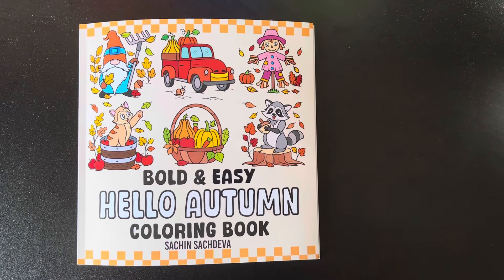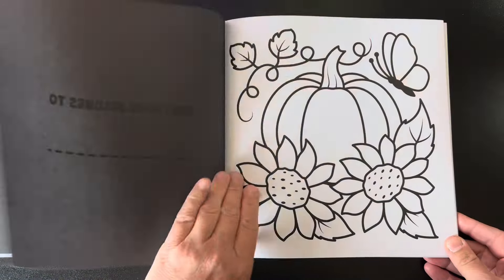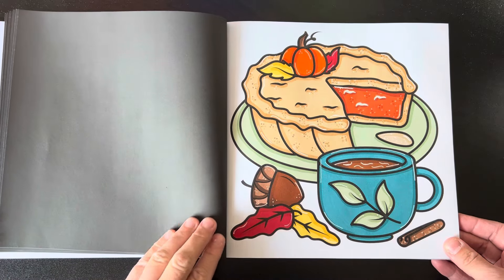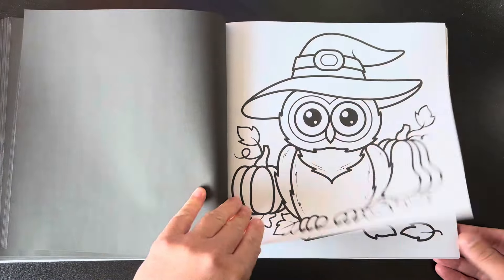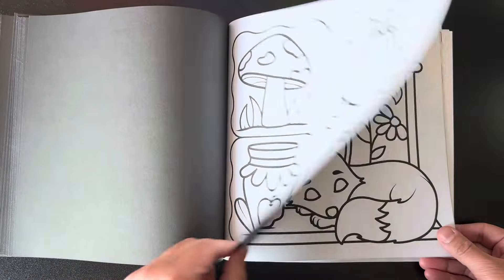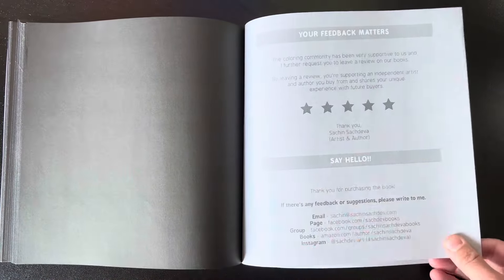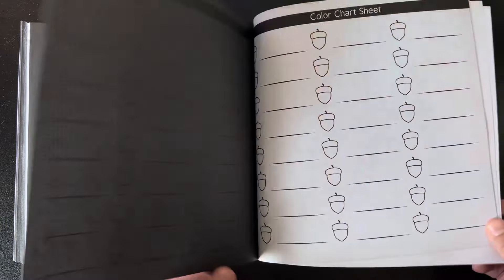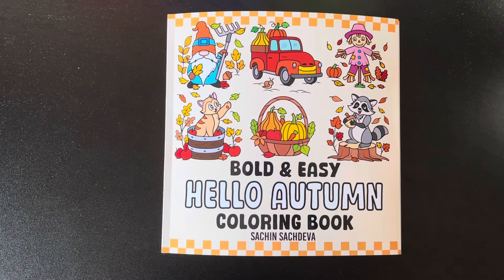Bold & Easy Hello Autumn Coloring Book | Sachin Sachdeva | Flip Through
Flip through of Bold & Easy Hello Autumn Coloring book by Sachin Sachdeva coloring book.

Thank you so much for supporting my channel, it means so much to me! 💕🎀💕

Head over to check out my instagram to see more of my coloured pictures.